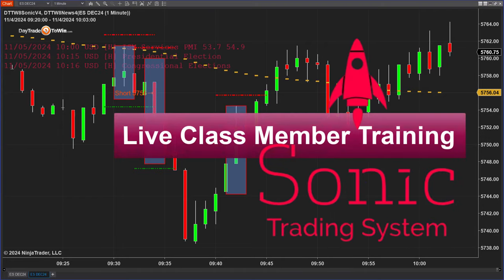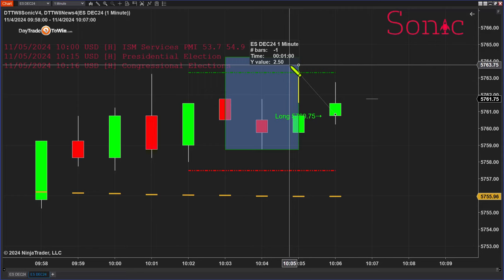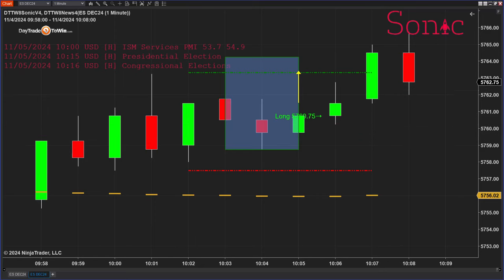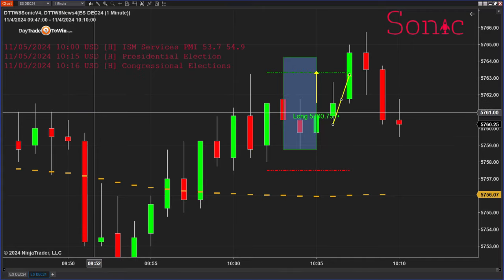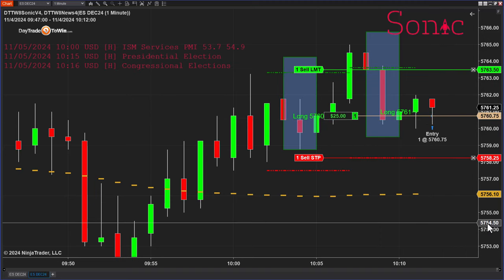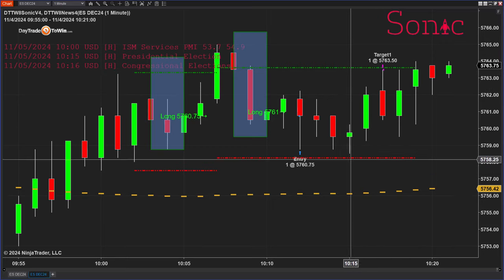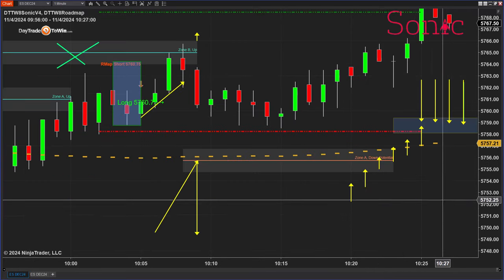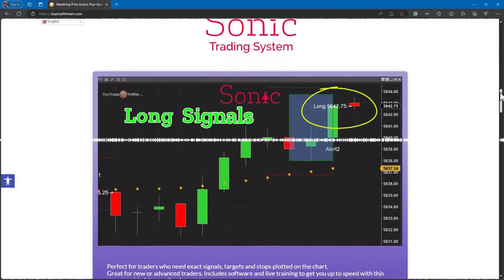Day Trading Class - Member Live Training Secrets Revealed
Avoid Slippage: Enter Trades Like a Pro with the Sonic system. Day trading with our expert and discover how price action can transform your trading strategies. Learn to manage risk like a pro and make informed decisions with live training sessions that boost your confidence.

CHAPTERS:
00:00 - Fixing Bad Data Techniques
01:03 - Using the Sonic R Tool
06:40 - Utilizing the News Indicator
10:32 - Understanding the Roadmap
12:12 - Roadmap Instant Reaction Analysis
16:59 - Sonic R System Long Trade Strategy
21:02 - Sonic R Long Trade Signal Explanation
22:28 - Roadmap Insights
23:18 - Volatility Analysis and ATR

Place the order at a better price. So it's not like you have to take every single order because we have so many orders on the Sonic. I know a lot of people have here the Sonic,
We have a signal here to go long. Usually, what I like to do, let me expand on this here, is I like to look first at the risk-to-reward ratio. So if you see that the target I have it at 1 time the ATR

 prefer that you pick and choose the ones that make the most amount of sense. So I'm focused more on the quality that exists. So in this case here, if you're not comfortable with going long and taking this profit because the stop is a little bit larger, if that's uncomfortable to you, no problem. Skip the trade or place your limit order a little bit lower.

You can use the tabs here. You can have multiple monitors. So on this tab here, I have the road map and the Sonic. On this tab here, I have the Sonic.  If you're looking at different markets at the same time, let's say that you wanna trade the Dow, the Nasdaq, the currency possibly, or oil,

We have a signal here on the Sonic to go long. I always look for a better price. I do that with the TradeScalper, I do that with the at the open, I do that with the Atlas line,

If you ever have issues with data, what I'd like to do is right click on the chart and reload historical data. Sometimes you have bad data that comes in. So click here. Right click on the chart. If you're using NinjaTrader, that is, reload all historical data.It fixes everything from it comes from the server, from the CME, from the exchanges, and it updates and corrects any missing data

This content is provided by a paid Influencer of Interactive Brokers. This content represents the opinions of Influencer, which are not shared by Interactive Brokers. The experiences of the Influencer may not be representative of other customers; nothing within this content is a guarantee of future performance or success.
None of the information contained herein constitutes a recommendation, promotion, offer, or solicitation of an offer by Interactive Brokers to buy, sell or hold any security, financial product or instrument or to engage in any specific investment strategy. Investment involves risks. Investors should obtain their own independent financial advice and understand the risks associated with investment products and services before making investment decisions. Risk disclosure statements are found on the Interactive Brokers website.